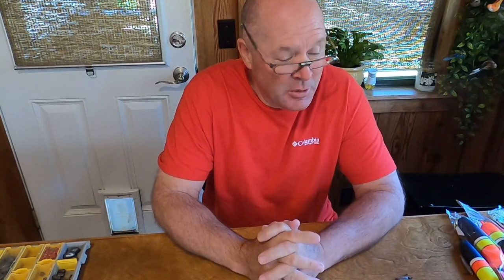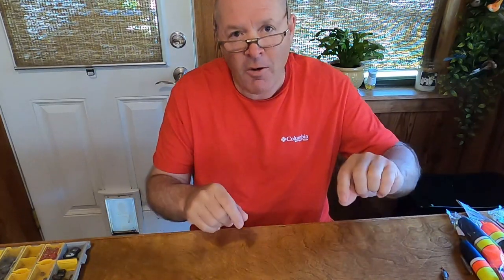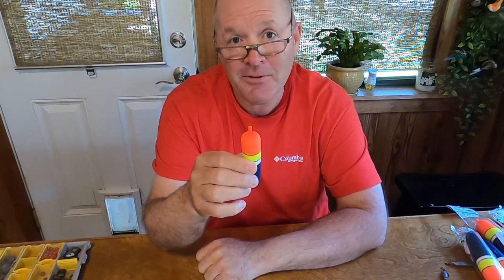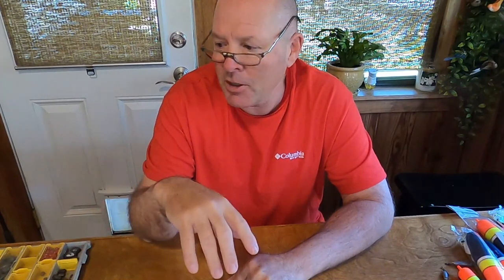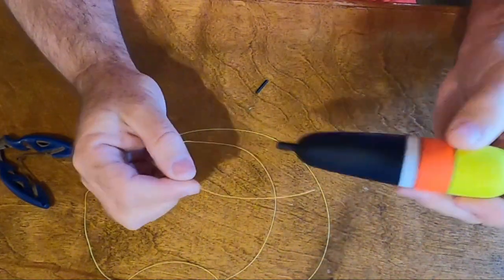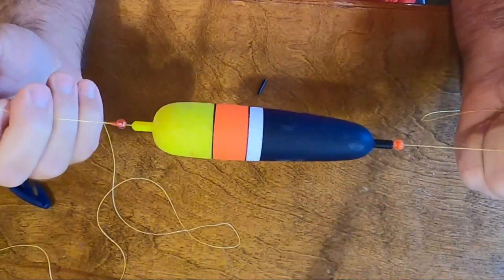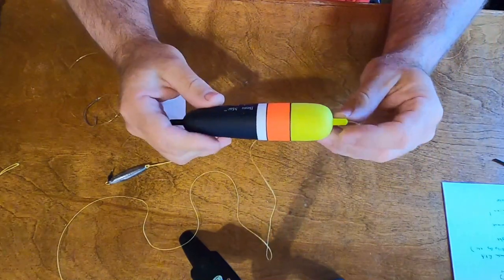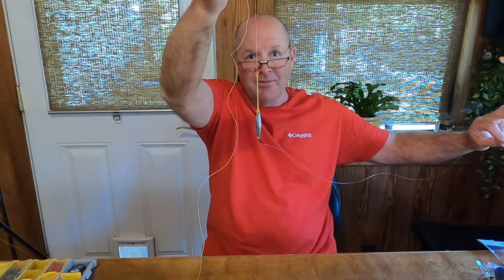6 Slip Float Rig Tips for Catching Southeast Georgia Specks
The slip float rig is a staple for saltwater fishermen in coastal Georgia. I show you how to tie one in detail and how to keep from losing your float. You get to see the best type of float to use in my opinion. The best equipment is addressed as well. Most importantly you learn how it is important to be flexible and willing to change your set up and approaches when float rig fishing. Speckled Seatrout love the float rig and heavy current here dictates how you use it. I use Beau Mac EVA floats that I show here. This method can be used to fish current all along the eastern coast from North Carolina down to Florida.

0:00 Introduction
1:29 Relax
2:49 Right Float
5:12 Rig Right
6:49 Or use a bobber stopper
14:05 Sinker...not float
14:31 Adjust
17:01 Pay Attention
19:11 Right Rod and Reel